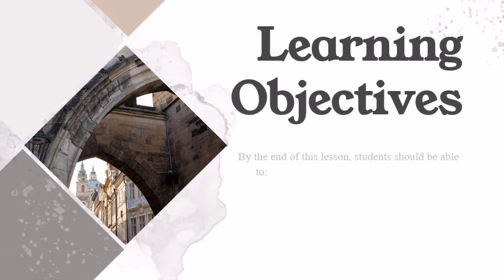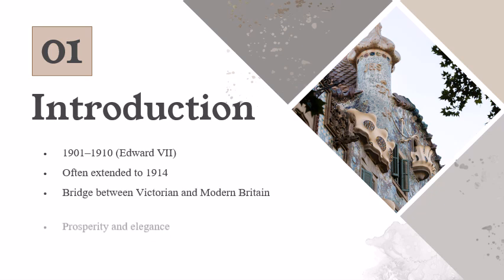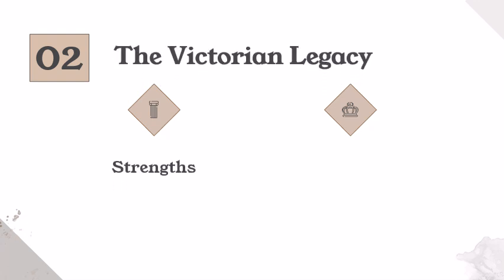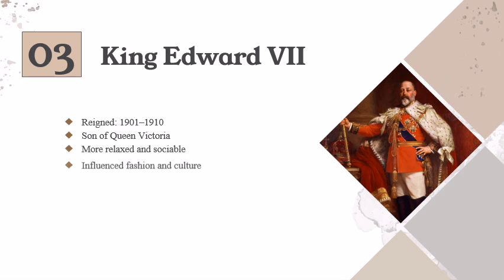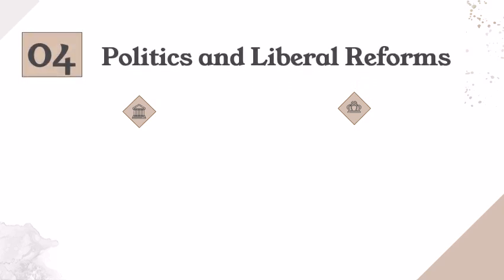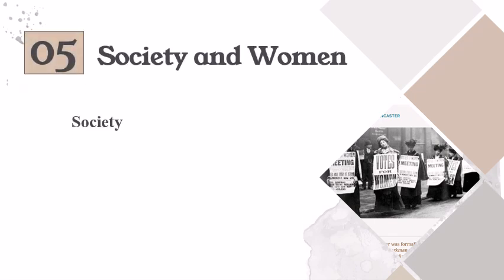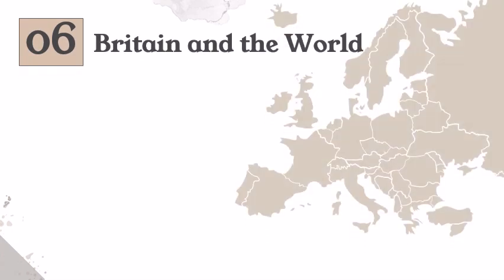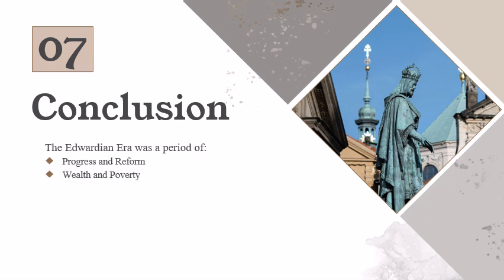Video de contenu Habib Zahmani Fatima